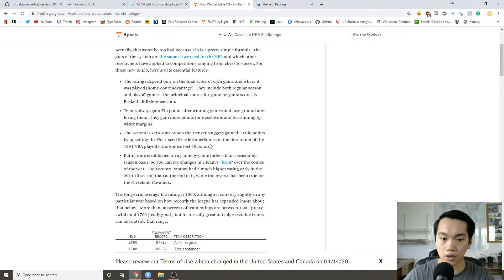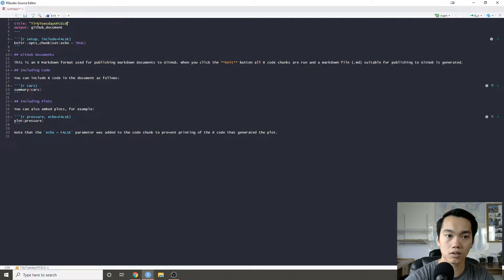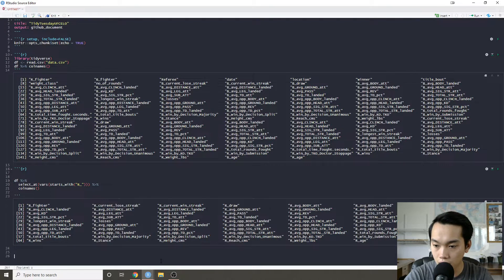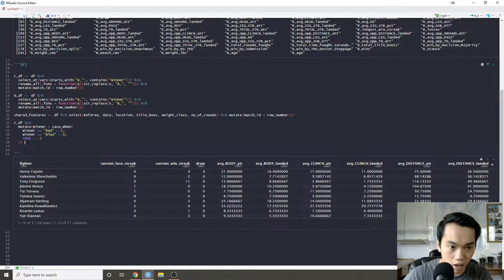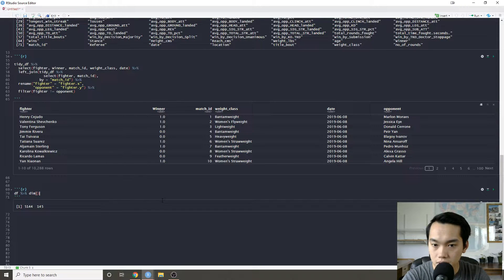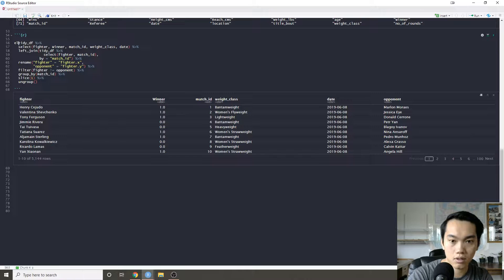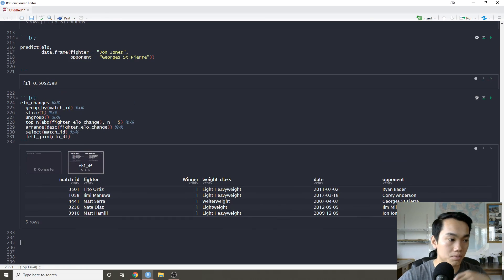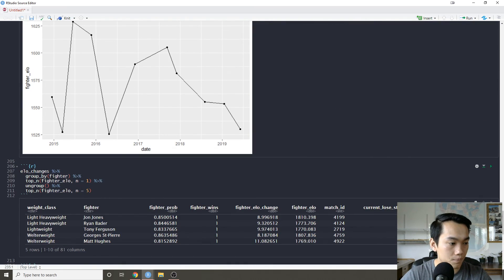TidyTuesday: Implementing an Elo system in the UFC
In this TidyTuesday video, I go over the ELO package and implement it into a UFC dataset from Kaggle. I explain a basic overview of ELO and its applications in sports. I then go over how to use dplyr functions to wrangle data and also how to use helper/lambda functions. Additionally, I show how to create functions and apply them to the dataset and its sub-groupings using nest and map functions. Lastly, I use the ELO package to predict probabilities for theoretical head-to-head matchups.